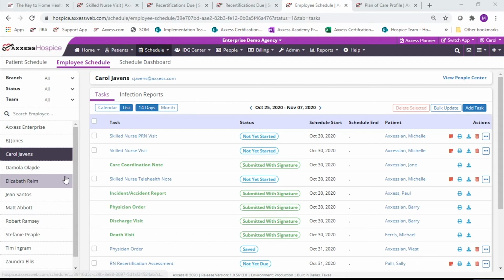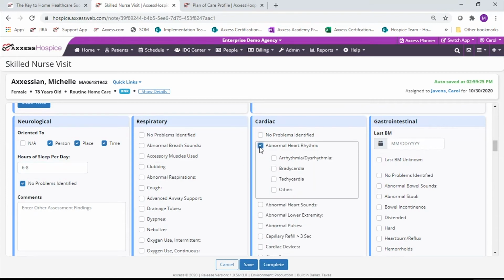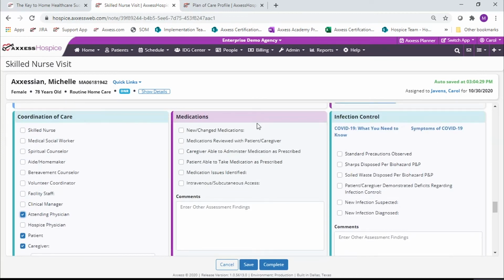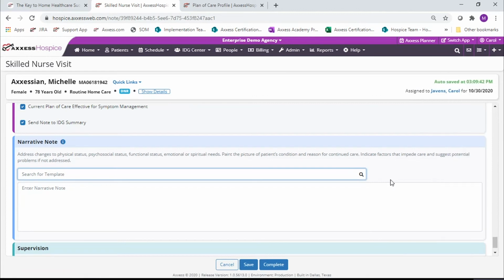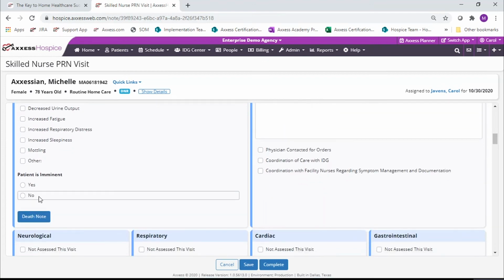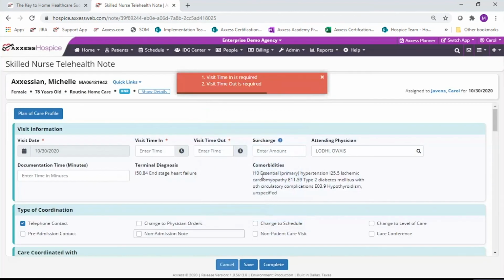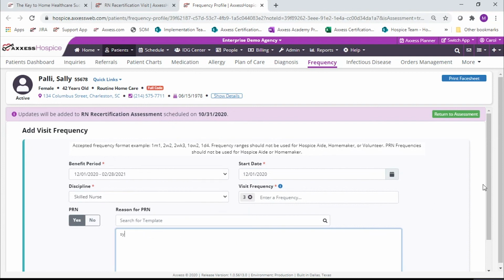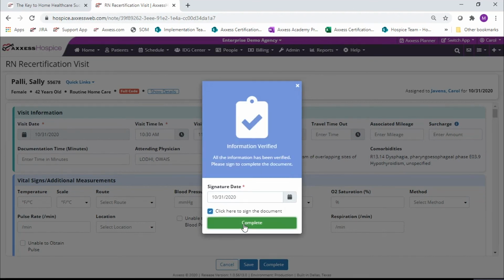Axxess | Hospice: Skilled Nursing Documentation